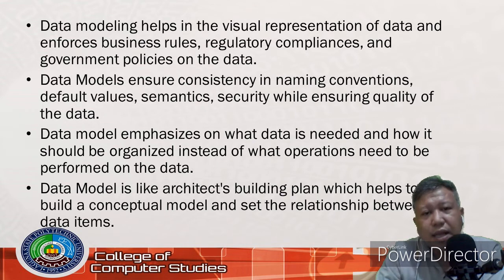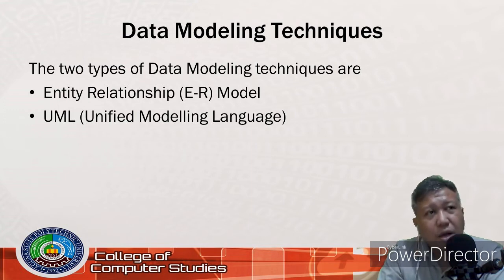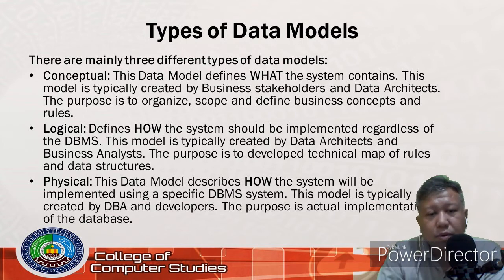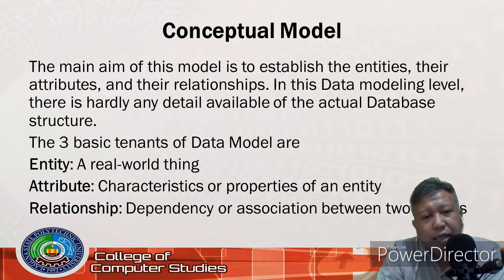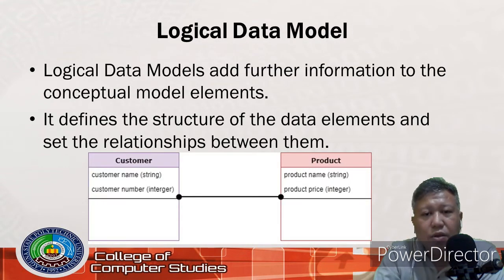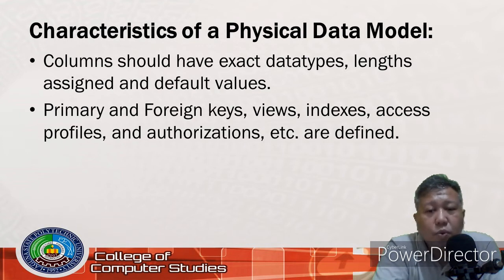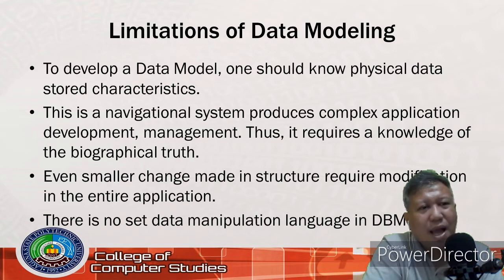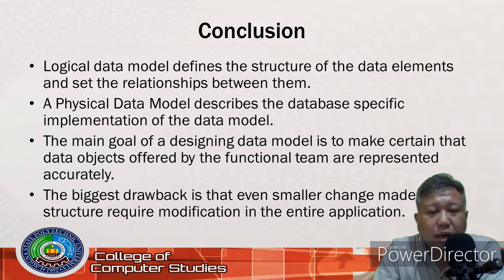ITEC105/ITEC205 Module 6: Data Modeling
Course: Information Management
Topic: Data Modeling

Exclussively for LSPU-SCC CCS Students only. Thank you.

All media in this video is used for education purpose. All footage, music & images used belong to their true owners.